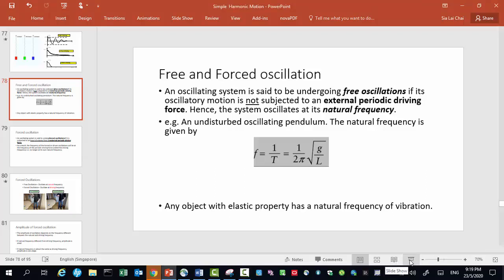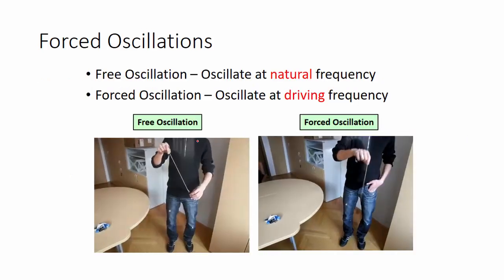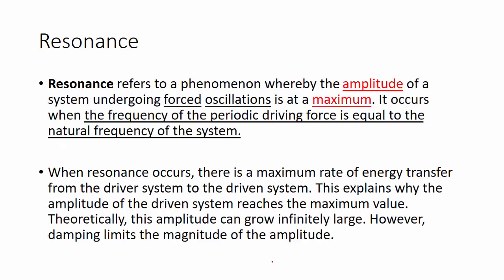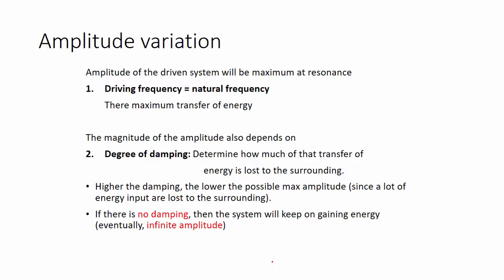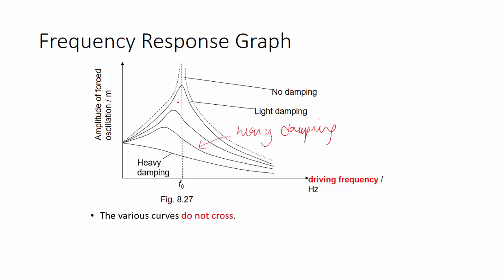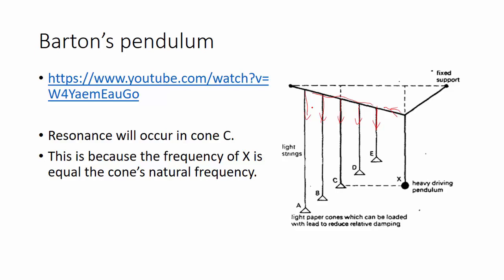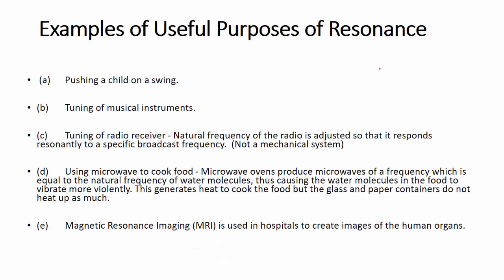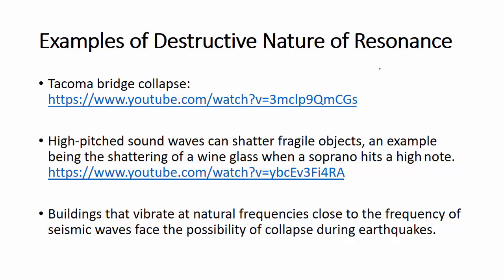Oscillations Lecture 5